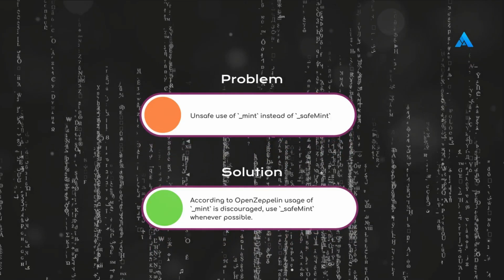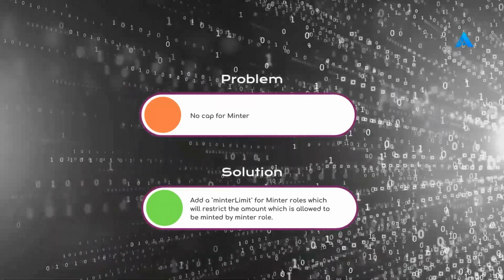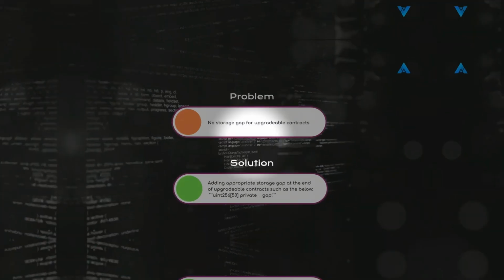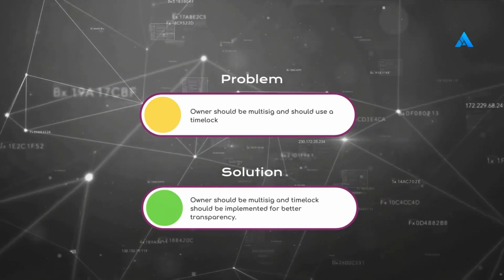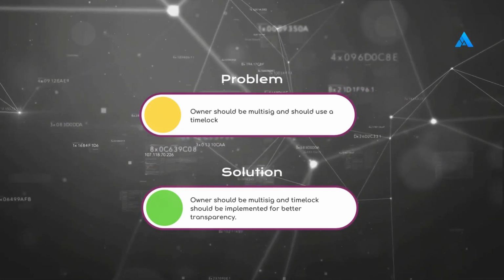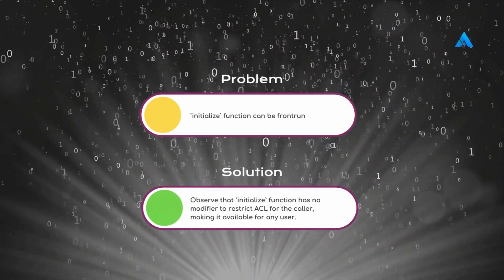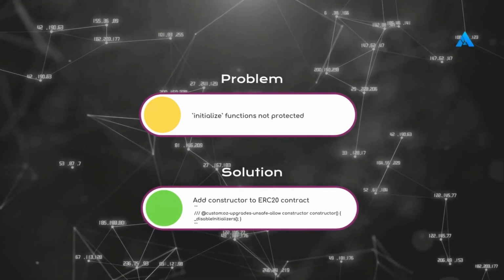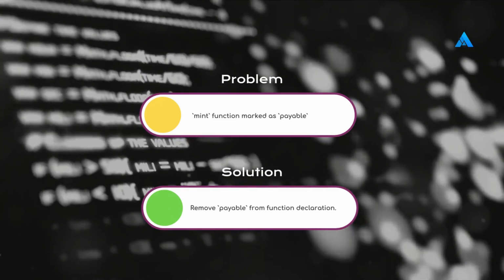CASE STUDY: AuditOne's Report on Newwit's Smart Contract Security Audit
Newwit is the world's first Predict-to-Earn and SocialFi project dedicated to AI-powered future prediction. "Expert" predictions are everywhere. No one ever tracks their accuracy. Very often they have a biased view or are endorsed by third-party stakeholders. Newwit is here to encourage objective and accurate predictions. Everyone can contribute as a predictor. All participants will be entitled to rewards for their contributions.